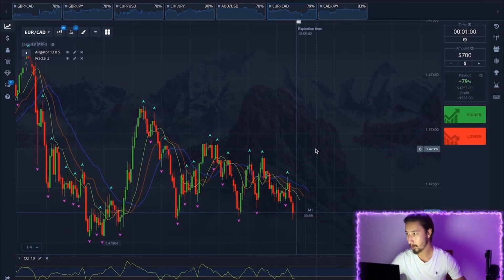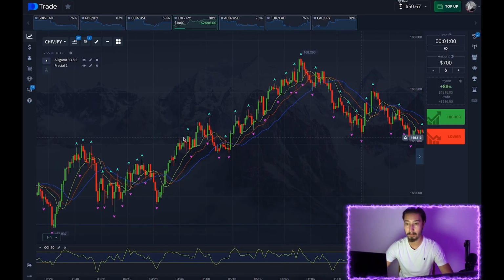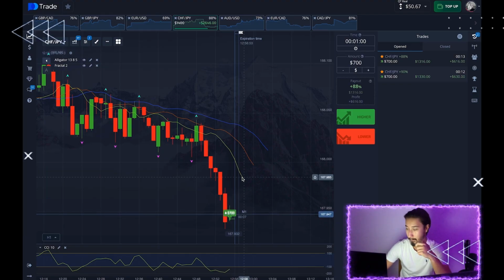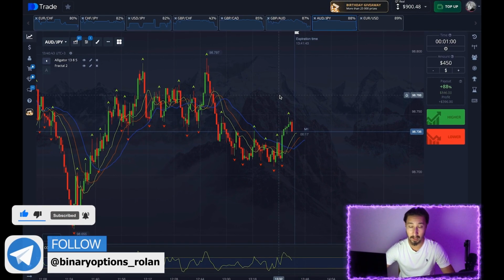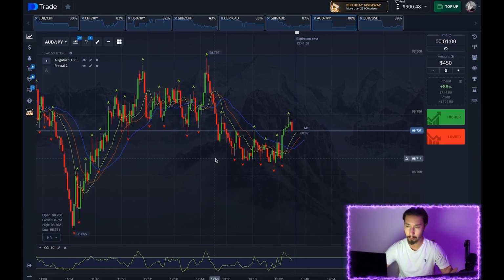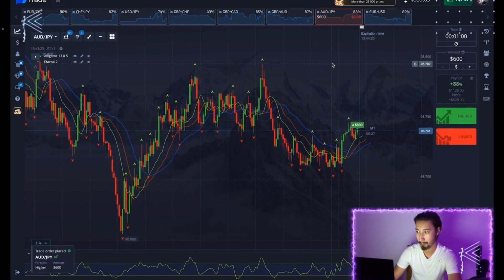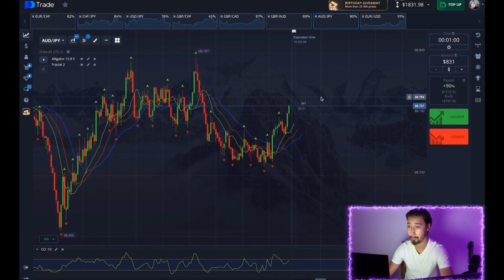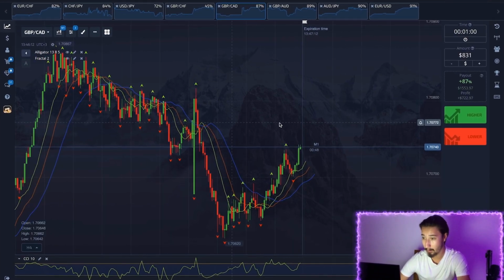Pocket Option Market Phase Strategy: Trend vs Range Logic | SCALPING TRADING 2026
In this video I break down a Pocket Option Market Phase Strategy focused on understanding trend vs range logic before entering any trade. You’ll see how I identify the current market phase, adjust expectations, and apply rules that fit each condition inside Scalping Trading 2026. The session explains how matching strategy to market phase helps reduce false entries, improve timing, and create more controlled scalping on Pocket Option.